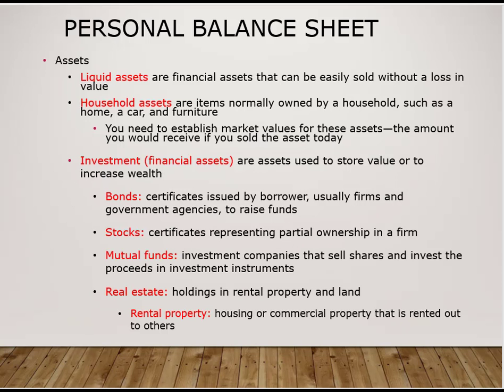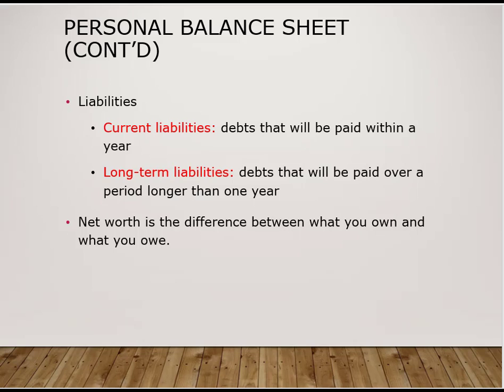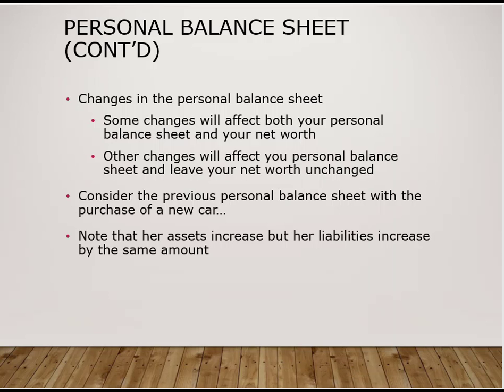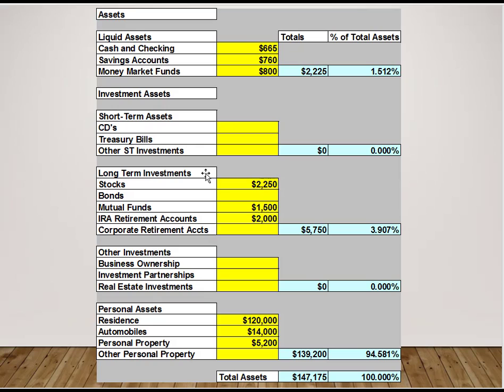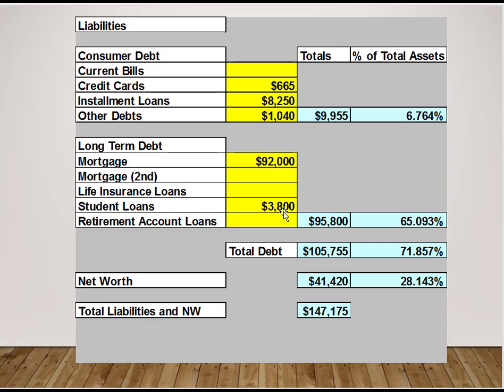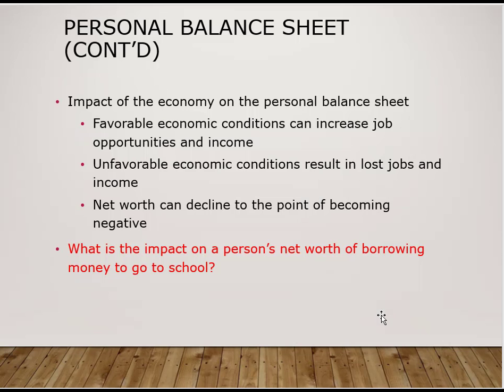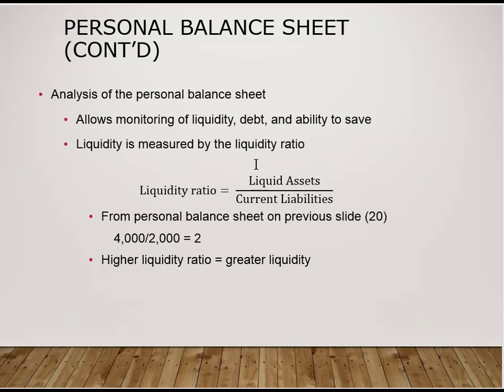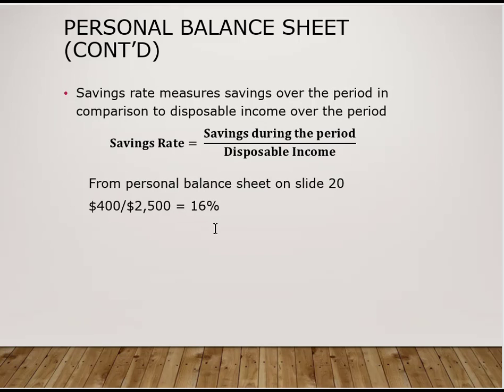CH02 Planning with personal Statements Pt2